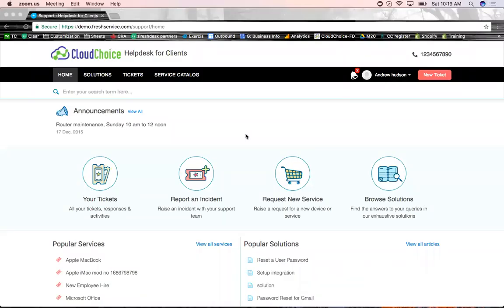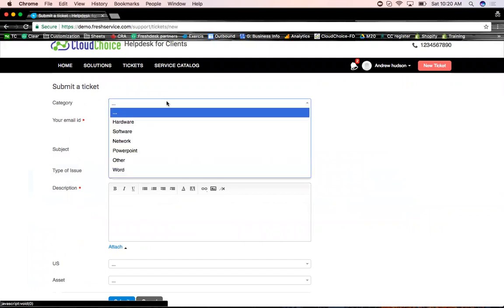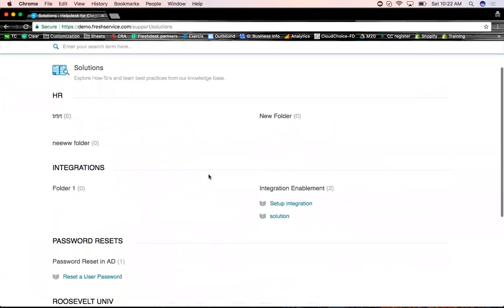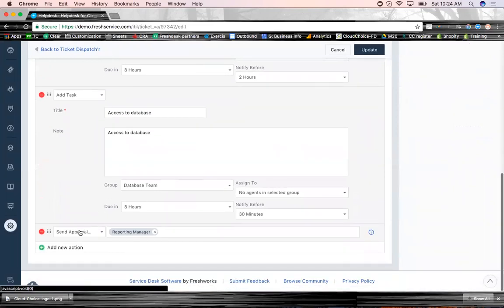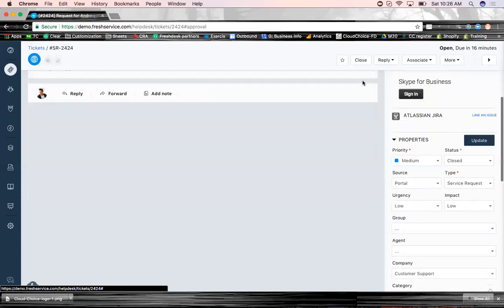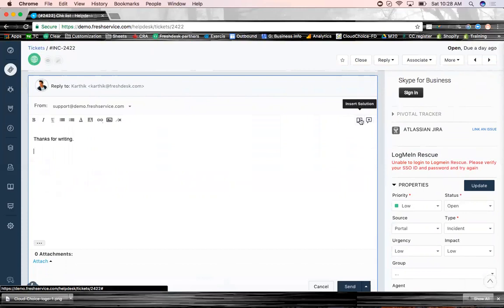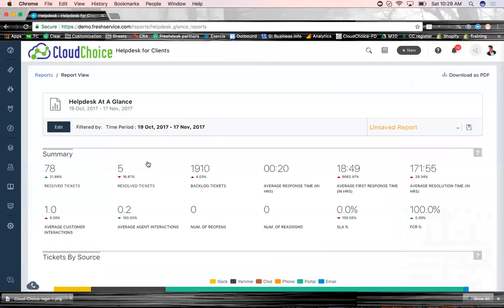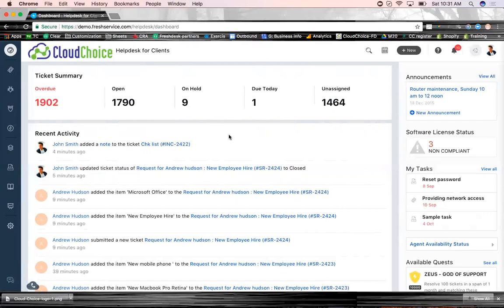Freshservice demo - Helpdesk and Service Catalog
Freshservice is a simple and affordable solution for SMB's. If you are looking for an effective way to manage your helpdesk, this video is for you.